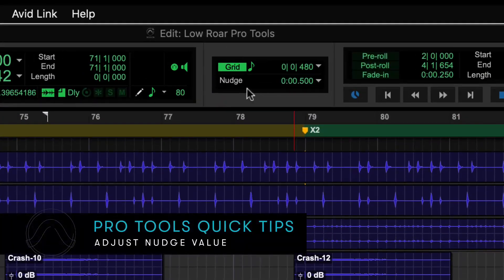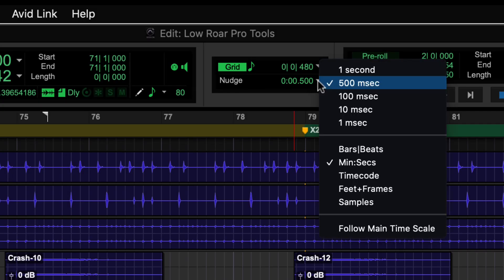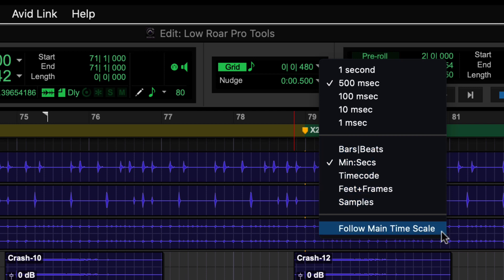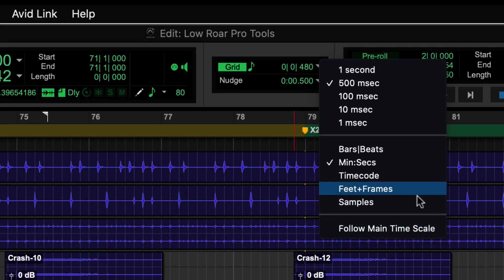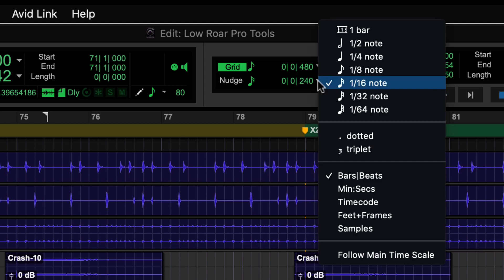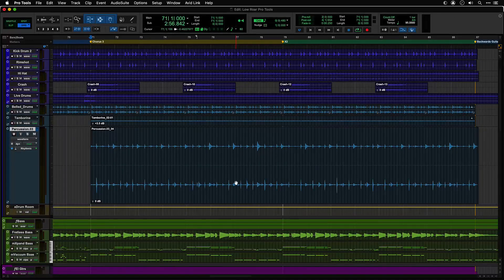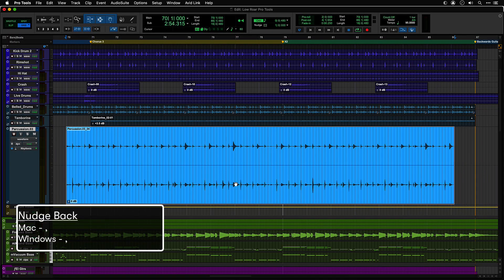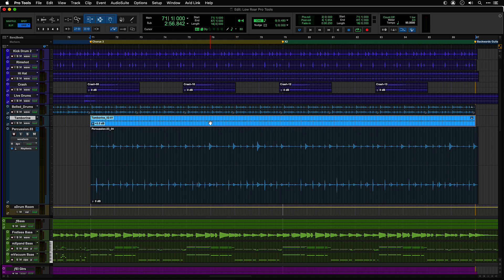Pro Tools Quick Tips: Adjust Nudge Value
Learn how to adjust the Nudge value in Pro Tools and why it's useful.